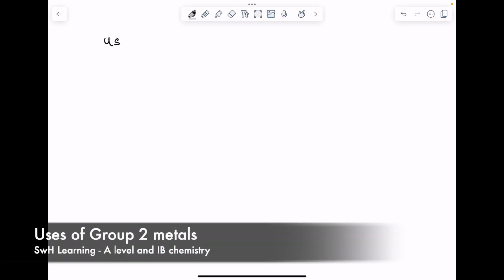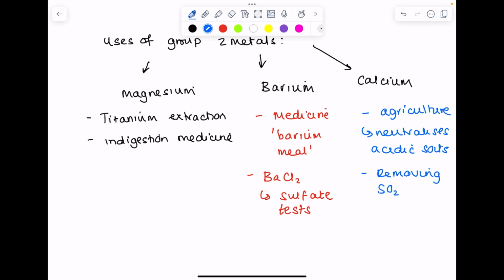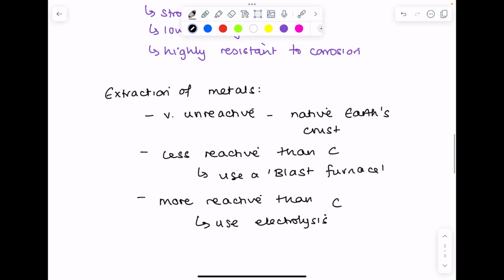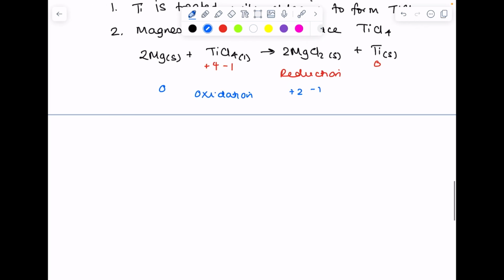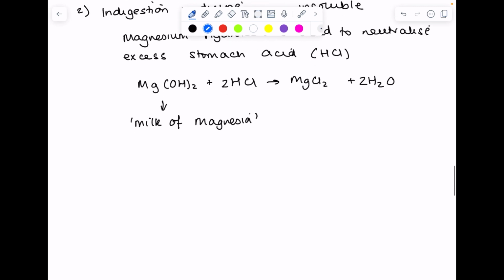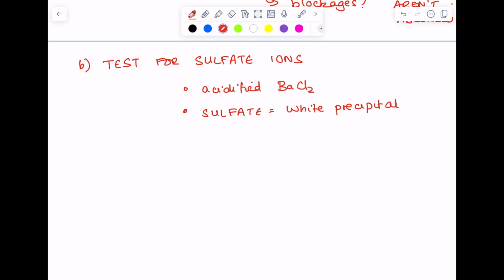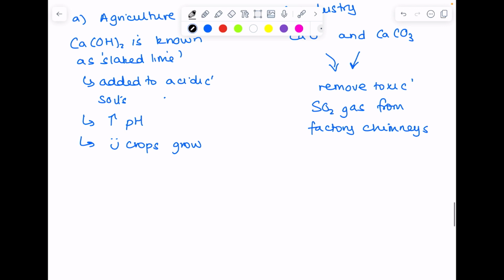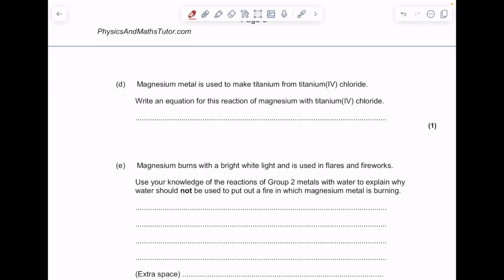Uses Of Group 2 Metals | A level & IB Chemistry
Hazel explains the various uses of Group 2 metals (barium, magnesium, calcium).

These SwH Learning videos are designed to help with your A Level or IB science revision.